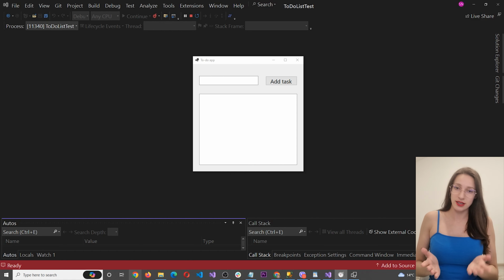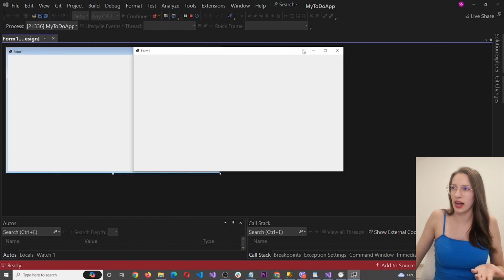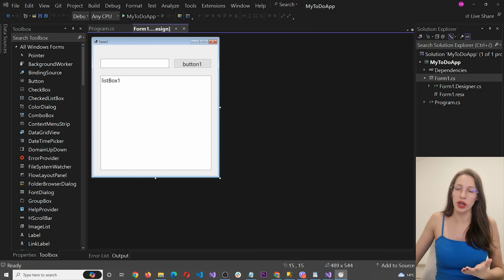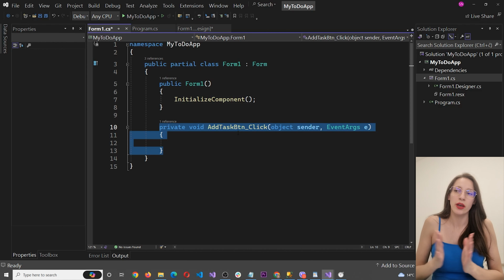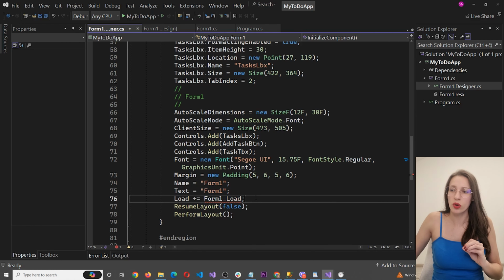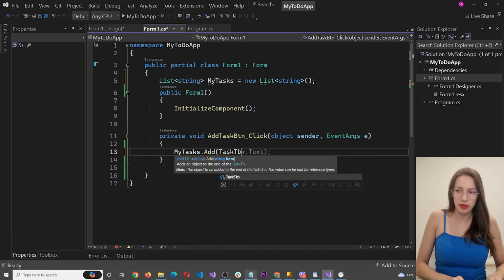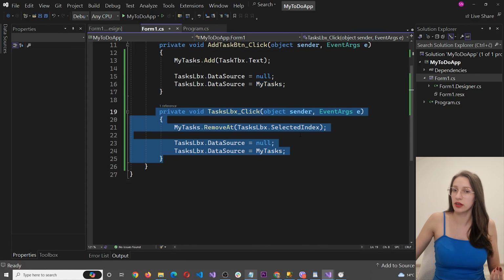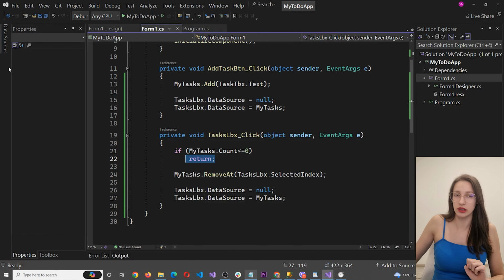How to build C# GUI apps with Visual Studio? (FREE, FAST & EASY)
In this easy tutorial you will learn how to build GUI applications with Visual Studio 2022. I'll help you to build your first GUI app with C#, and you'll see example of a simple practical app that you can build fast.
This programming tutorial is a step-by-step beginner friendly explanation of how to build practical user interface applications for free in an easy way.
If you want to get more experience in building real apps, and learn how to solve real problems, please join my Practical Programming Course below.

CONTENTS:
00:00 - Showing you the app that we'll build
03:35 - How to create app project
05:50 - How to create app GUI
13:39 - What are events and event handlers
15:50 - What is default event
17:03 - Most common errors that beginners make
23:41 - Why and when to use global variables
25:59 - Implementing app functionality
32:28 - Fixing bugs in our app